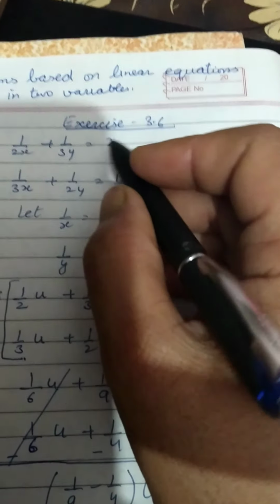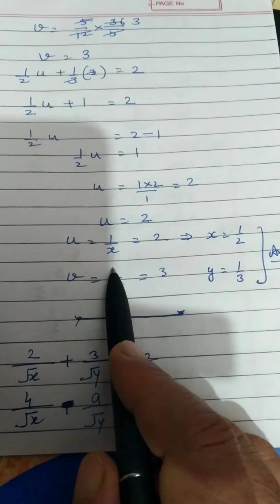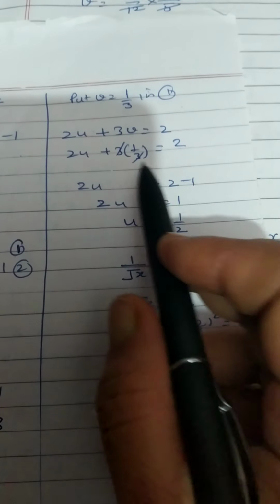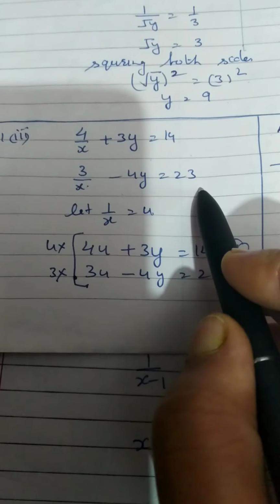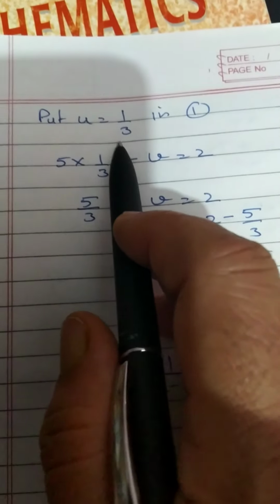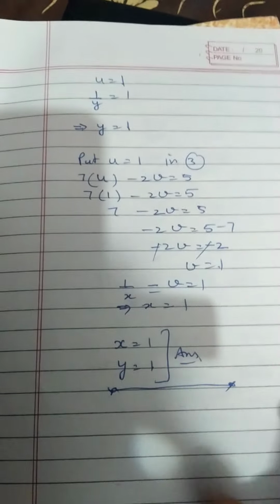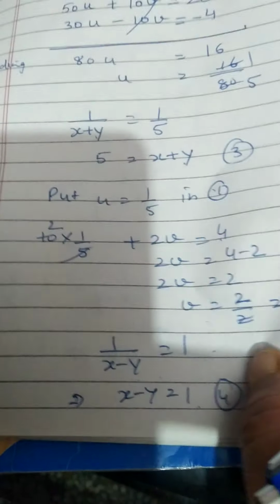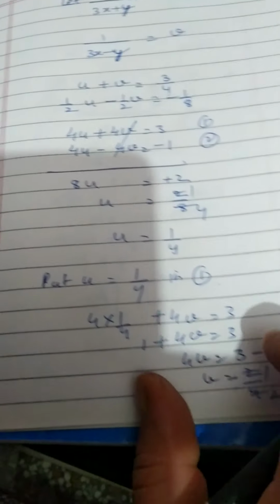Class10 problems based on pair of linear equations.